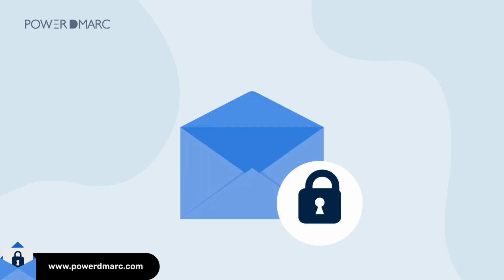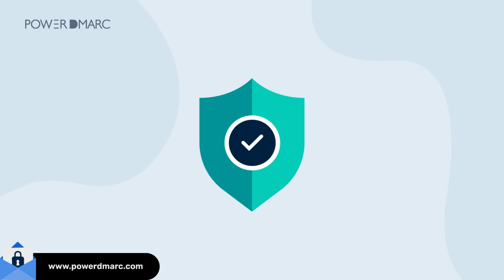How to Set Up DMARC In Minutes (Protect Your Domain)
Are you tired of your email domain being targeted in phishing attacks? DMARC (Domain-based Message Authentication Reporting and Conformance) is your best defense! This email authentication protocol helps you authorize legitimate email senders and prevents spoofed emails from reaching your clients' inboxes.

In this video, we'll show you how to set up DMARC in just a few minutes using PowerDMARC, a trusted solution in the email security space. Our step-by-step guide will walk you through the process, from signing up for a free PowerDMARC account to creating and publishing your DMARC record on your DNS. It's simpler than you think!

By starting your DMARC journey with PowerDMARC, you can enhance your email security, transition to a more enforced DMARC policy, and protect yourself from cyberattacks. Plus, you'll avoid pesky email deliverability issues.

Join us in taking the first step towards a more secure email domain. Get started with PowerDMARC today and enjoy automated protocol management, email channel monitoring, and organized, easy-to-read DMARC reports. Protect your domain from phishing attacks – watch the video and get started now!

00:00 DMARC setup against phishing attacks
00:25 How to set up DMARC? Step by Step
00:46 DMARC setup with PowerDMARC